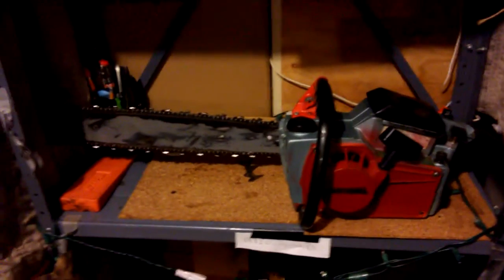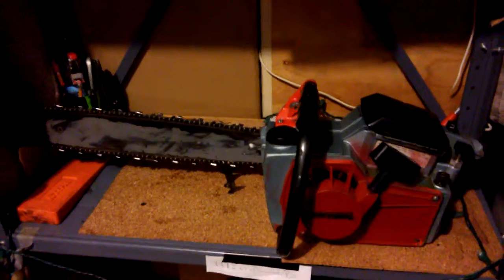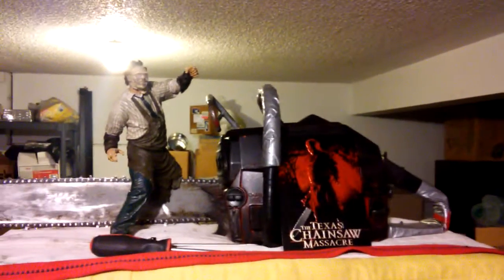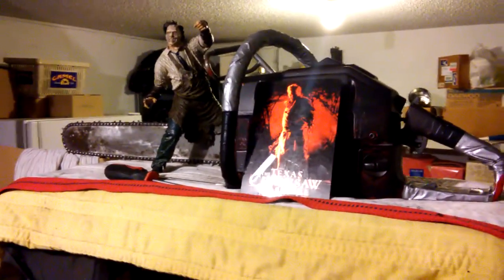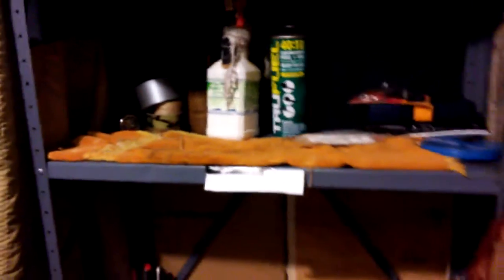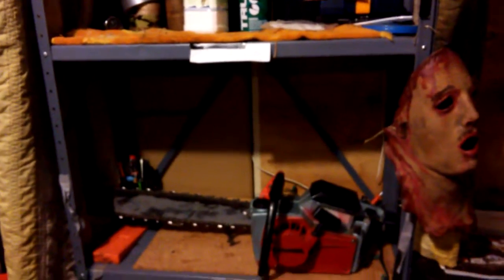Chainsaw collection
My current chainsaw collection & the history behind them.